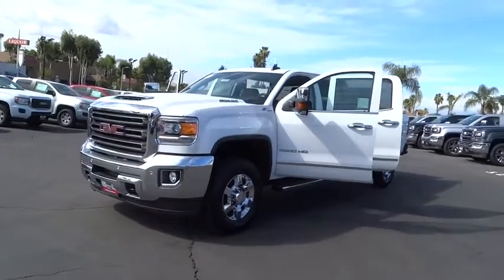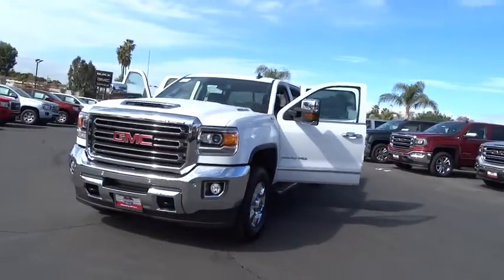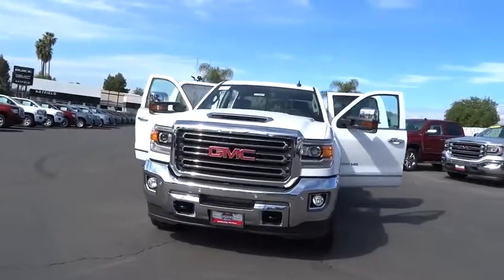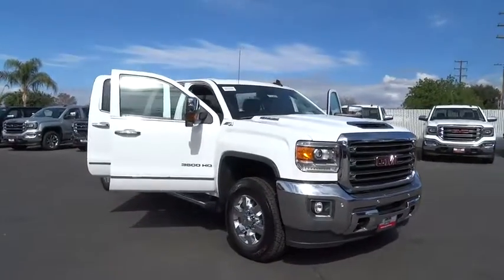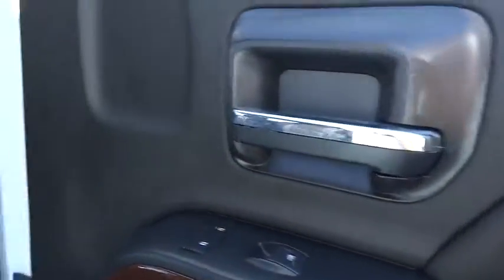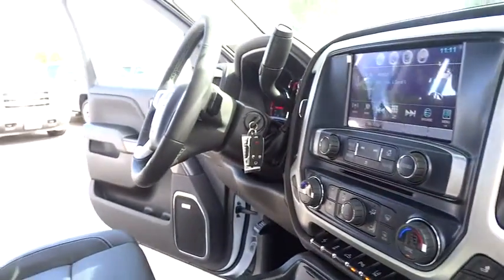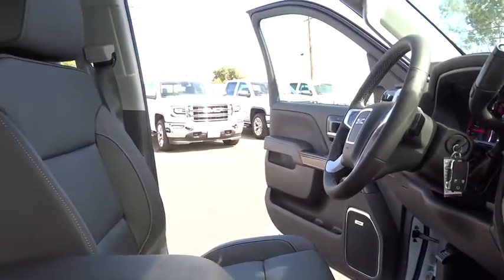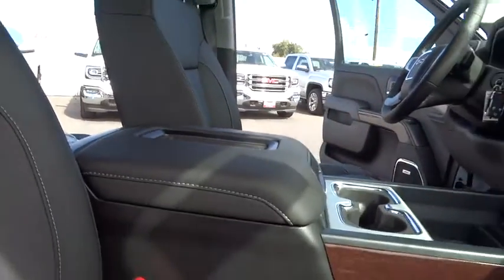2018 GMC Sierra 3500HD Inland Empire, Redlands, Yucaipa, San Bernardino, Highland, CA 18205G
2018 GMC Sierra 3500HD
2018 GMC Sierra 3500HD SLT - Stock#: 18205G - VIN#: 1GT42XEY2JF202145

301 E. Redlands Blvd